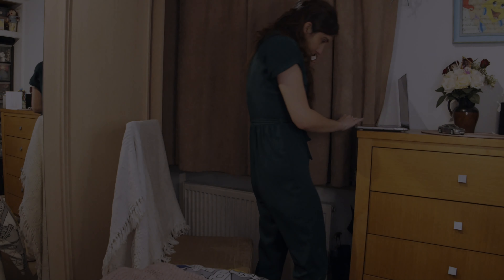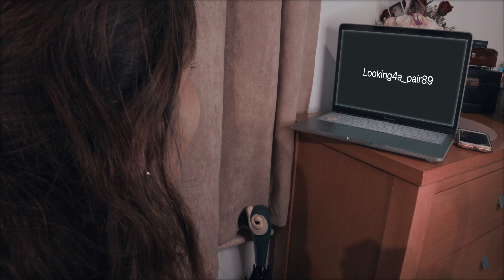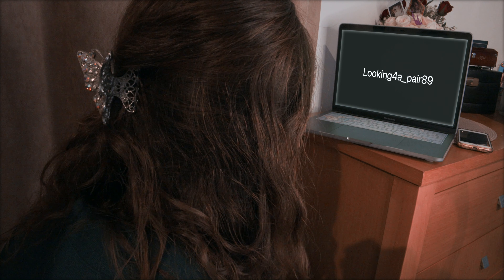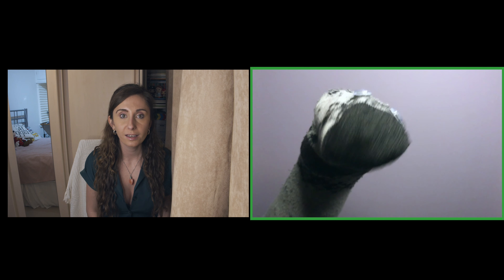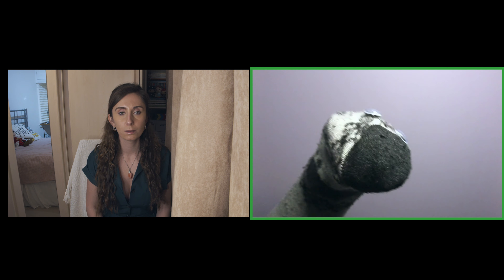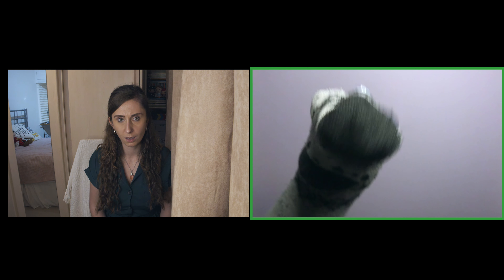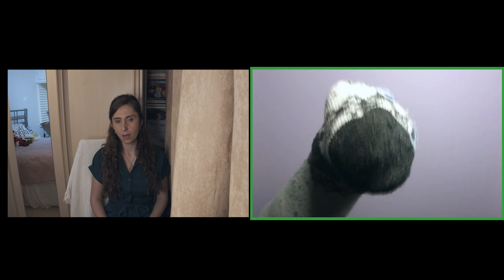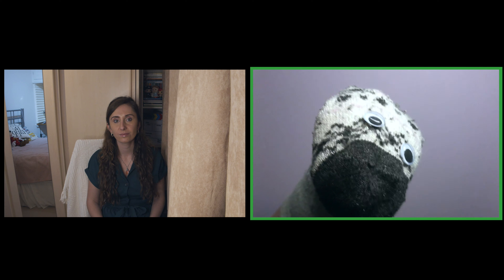Sewing the Seeds of Love | Quirks & Foibles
Love blossoms even in the darkest of times but a blind date on Zoom does have its foibles...